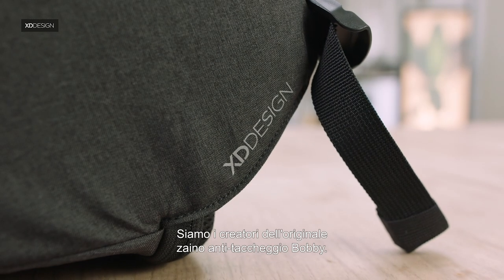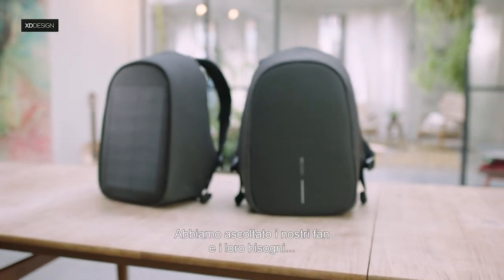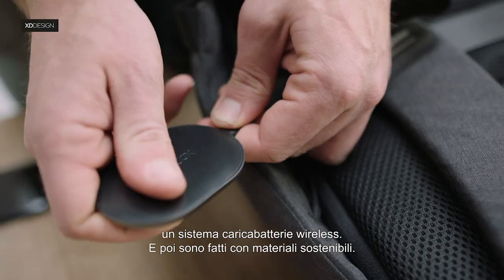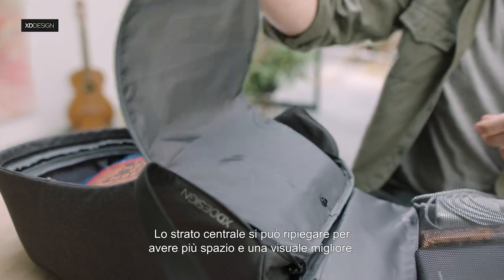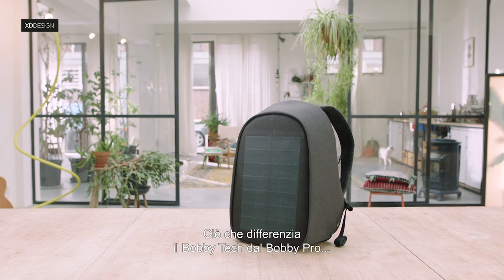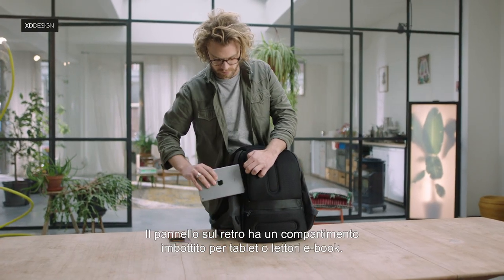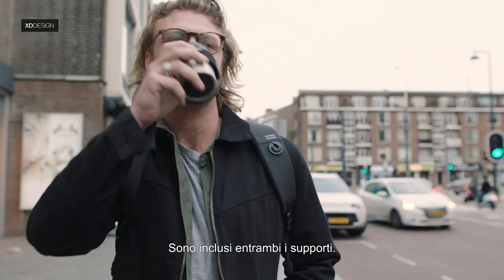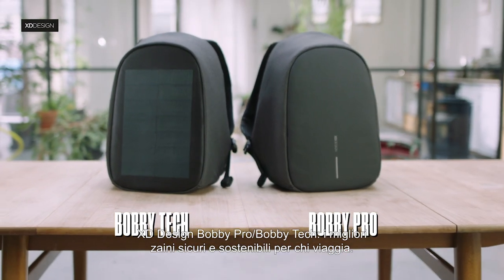The Bobby Tech & Bobby PRO - Italian subtitles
It's here: The new BOBBY TECH & BOBBY PRO!

The newest generation premium Bobby Anti-Theft Backpacks is now available on Kickstarter.
Both backpacks include:
- Removable/adjustable compartment organizers
- Extra middle layer, which can be tucked away
- Fidlock System with phone holder & bottle holder
- Regular USB and C-type USB connection
- 2 RFID pockets
- Extra hidden kindle/book pocket
- Lockable zippers
- Eco-friendly materials
- Extensible key chain

The Bobby Tech extra MAIN features:
- Front solar panel to charge your phone or tablet
- Wireless charging module